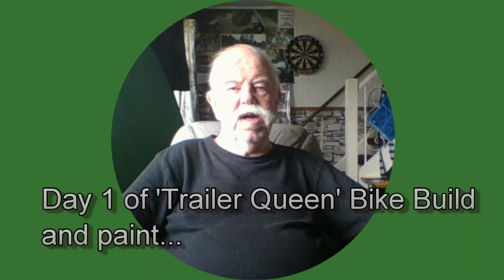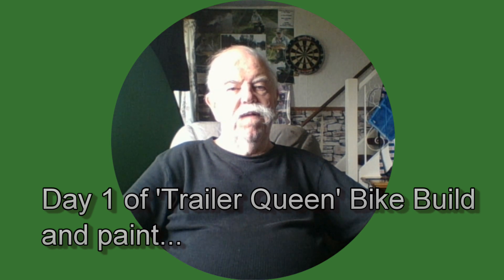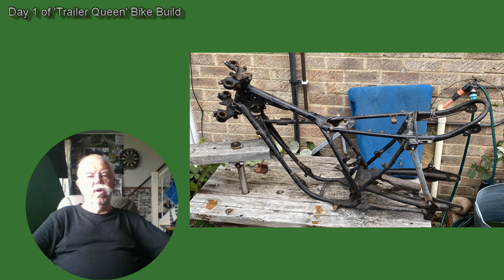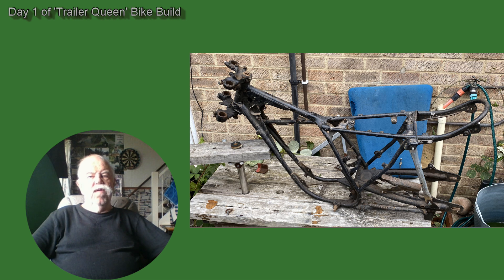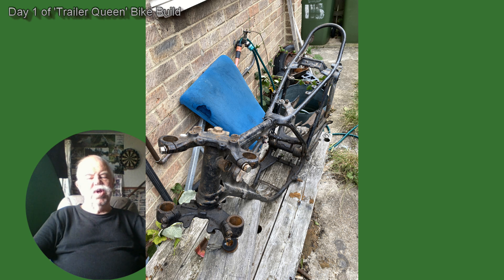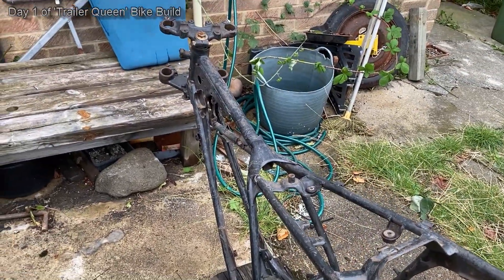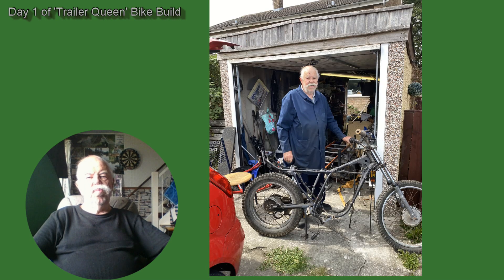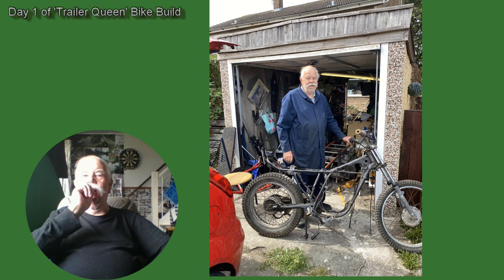Day 1 0f Trailer Queen Bike Build plus paint